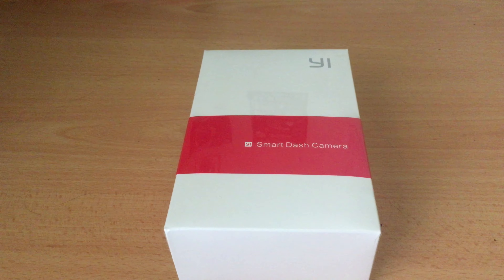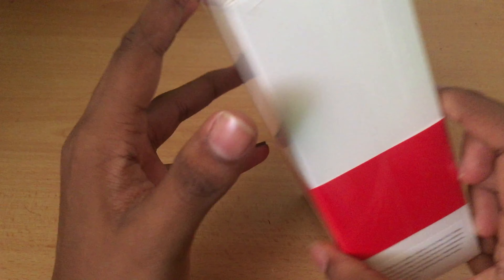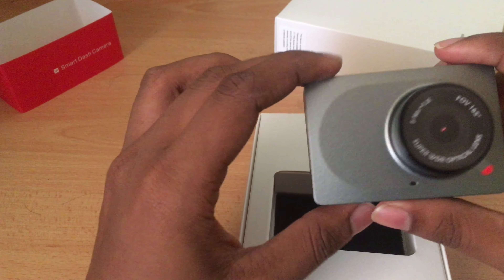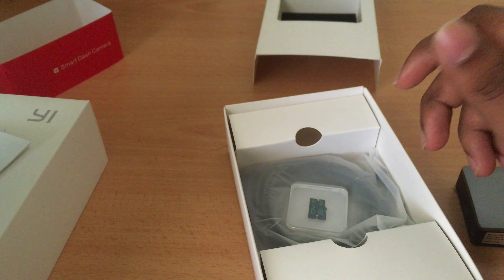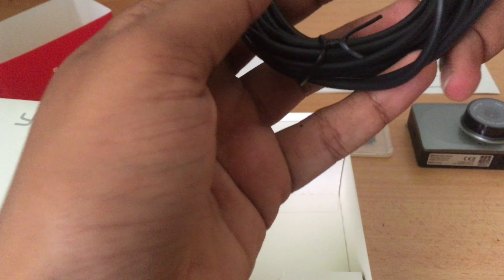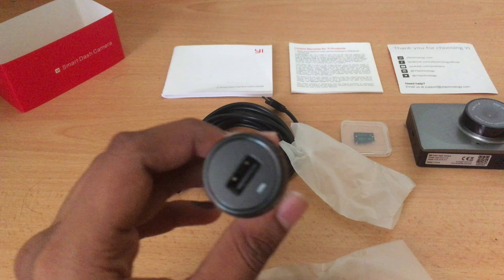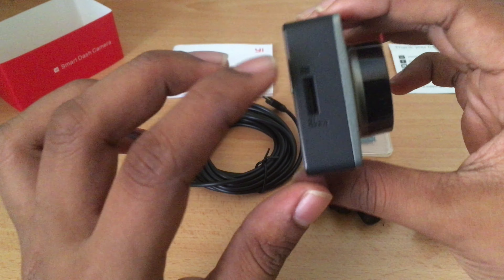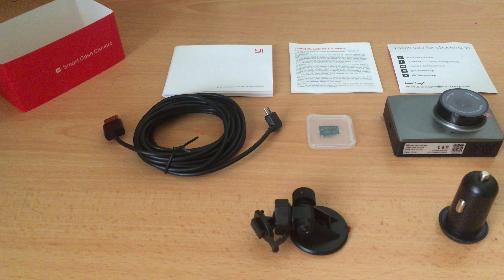Yi Dash Cam Unboxing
Unboxing and quick look at the Yi Dash Cam along with its accessories. I purchased it from aliexpress and will post sample videos soon.